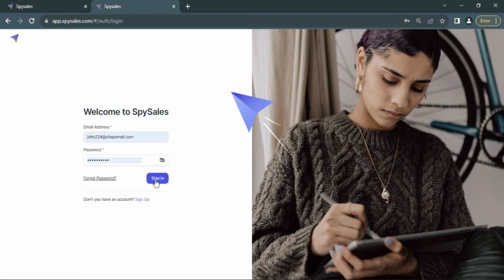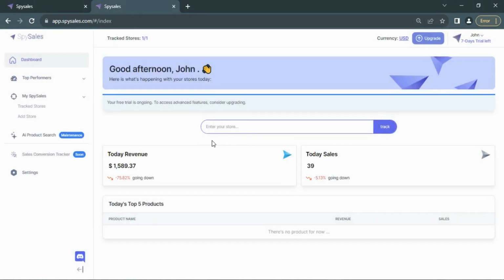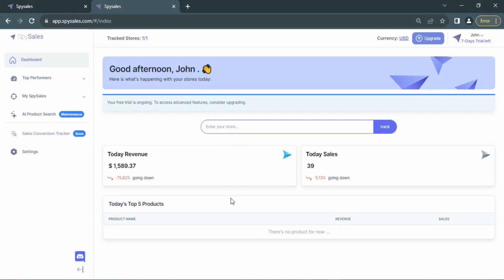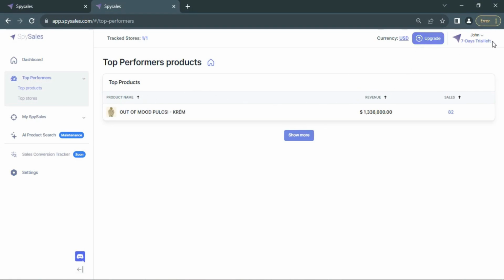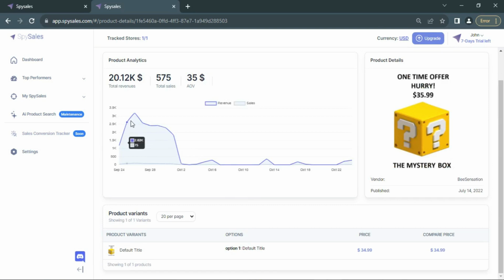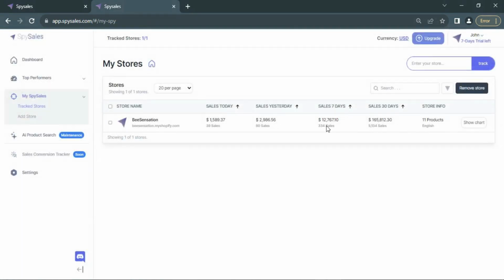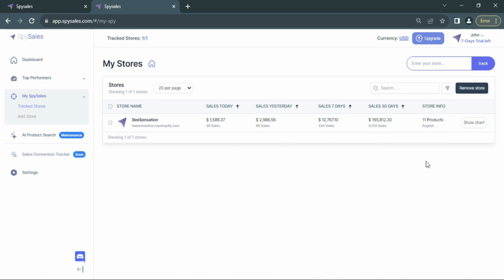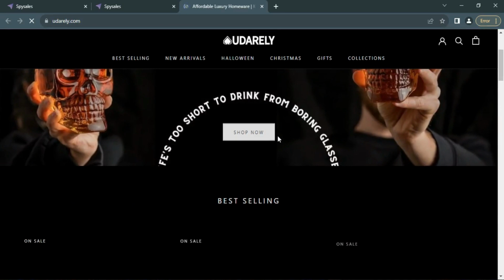Spysales : Best all in one sales spy tool for Dropshipping Stores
SpySales is your ultimate solution for Shopify sales tracking.
With our advanced tools, you can effortlessly Track Shopify sales and analyze Shopify sales,

Spysales is a platform that allows you to track the sales of all Shopify stores in real-time, without the need for extensions.